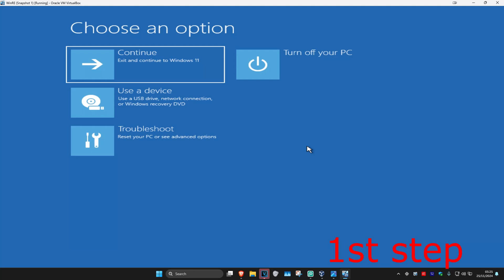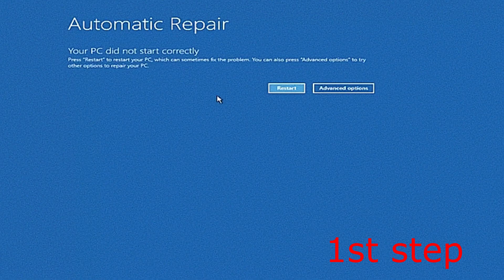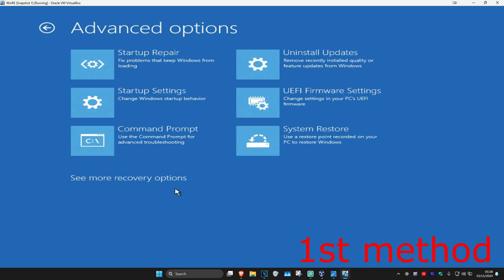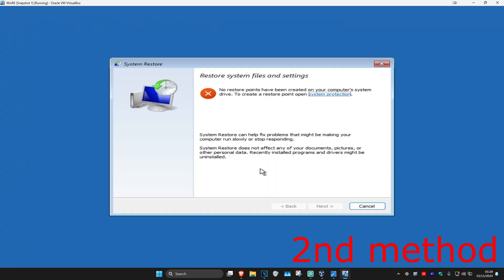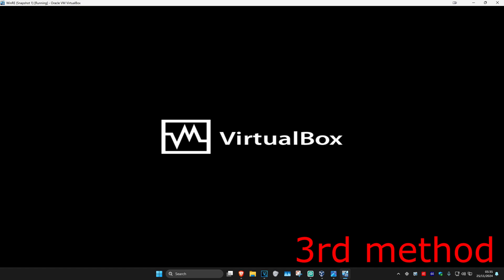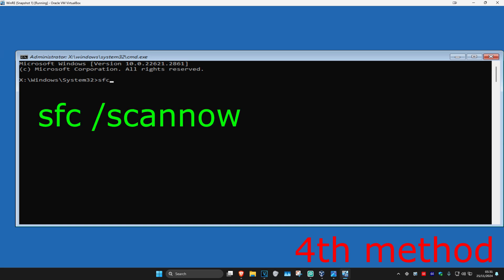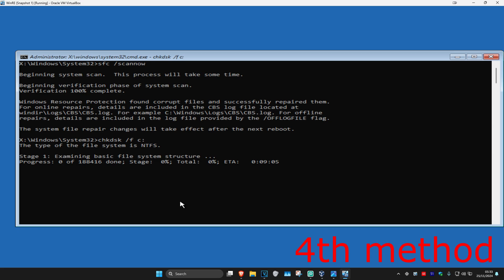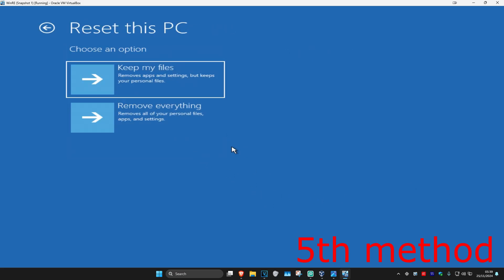(NEW) How To Fix HP Stuck in Boot Loop, Freezes Getting Windows Ready, Preparing Automatic Repair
How To Fix HP Stuck in Boot Loop, Freezes Getting Windows Ready, Preparing Automatic Repair

Issues addressed in this tutorial:
automatic repair windows 11
automatic repair couldn't repair your pc windows 11
computer stuck on hp screen
hp laptop stuck on black screen with hp logo
laptop stuck on hp loading screen
hp laptop stuck on login screen
hp laptop stuck on hp logo windows 11
desktop stuck on hp logo boot screen
hp stuck on hp screen
hp stuck on preparing automatic repair
laptop stuck on hp logo
hp laptop stuck on welcome screen
hp printer stuck in initializing loop
hp laptop stuck in restart loop
hp laptop stuck on restarting screen windows 11
automatic repair for hp laptop

Stuck in some sort of never ending restart loop? You turn your computer on and it tells you "Preparing Automatic Repair". Maybe it even says "Diagnosing You PC" but it always end the same way:( with you never actual reaching your desktop screen.